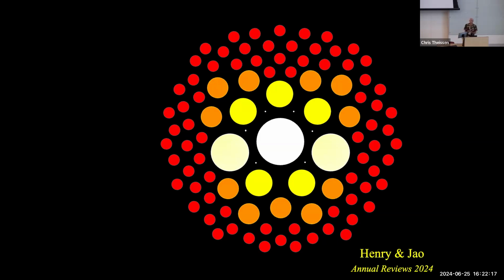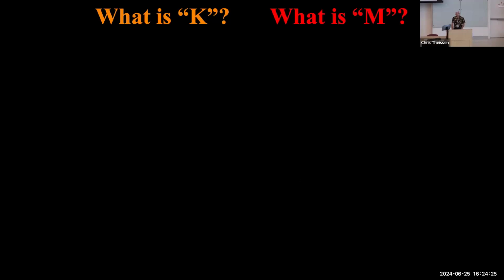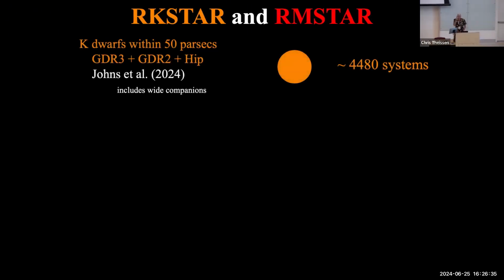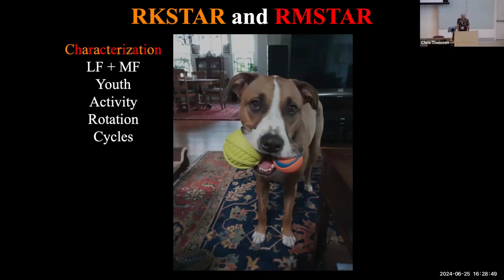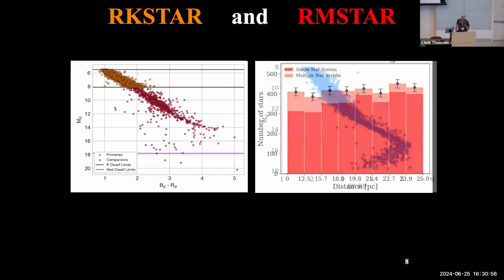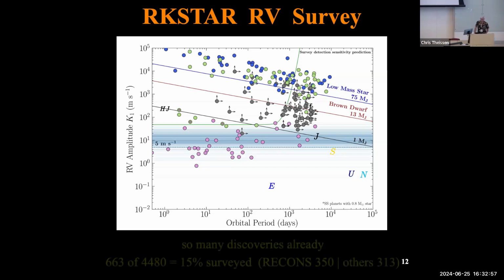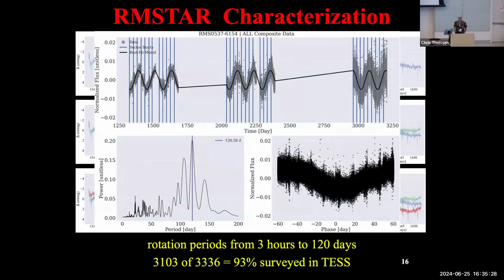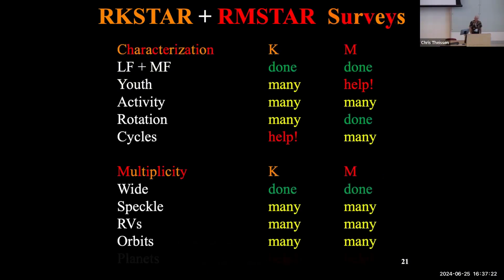Todd Henry - Tuesday June 25, 2024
Splinter - The Solar Neighbourhood: the Importance of being Complete